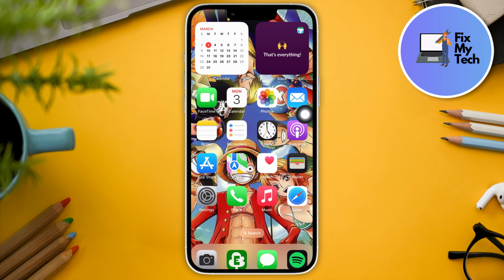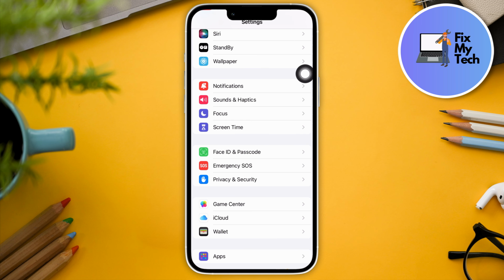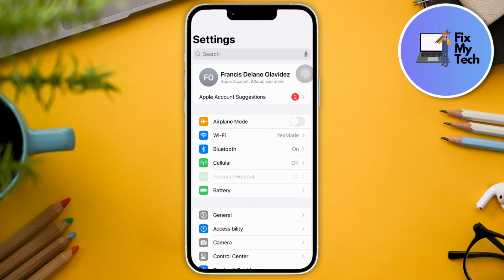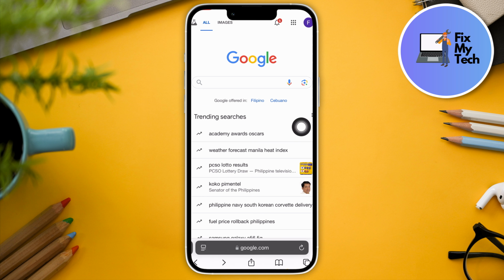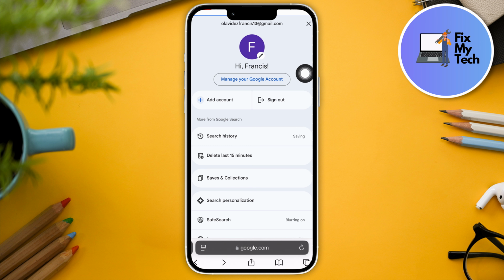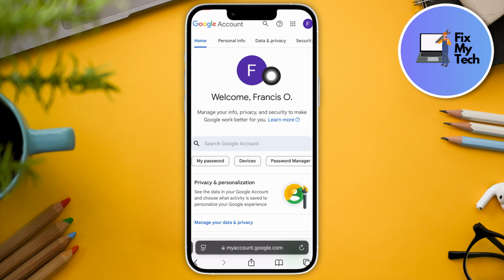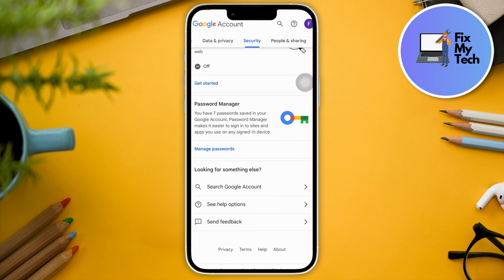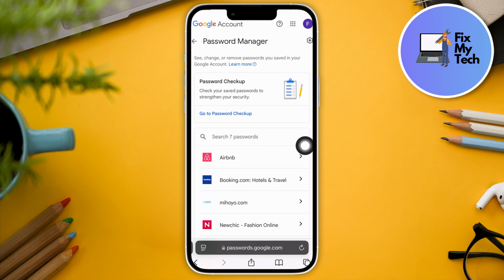How to See Your Saved Facebook Password 💙 (Easy 2025 Method!) 🏆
Forgot your Facebook password but need it NOW? 😱 Don’t worry

I’ve got you! In this easy 2025 method, I’ll show you how to see your saved Facebook password in just a few clicks.
🏆 No guessing, no resets—just fast access to your account!

Most people miss this simple trick, but I’ll walk you through it step by step so you can find your password without breaking a sweat. 💙

🔴 Watch till the end and get back into your Facebook hassle-free! 🚀